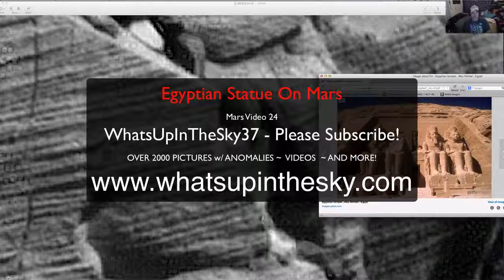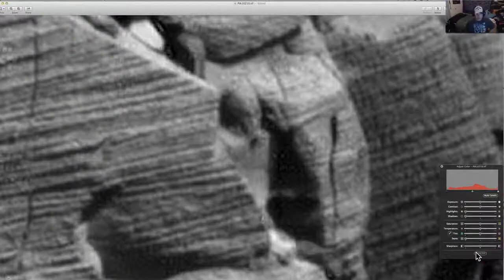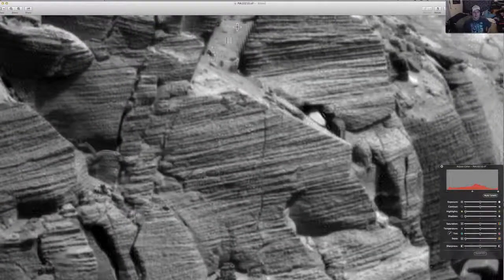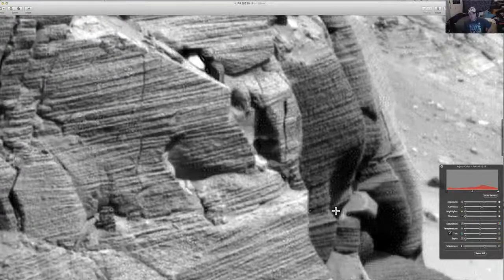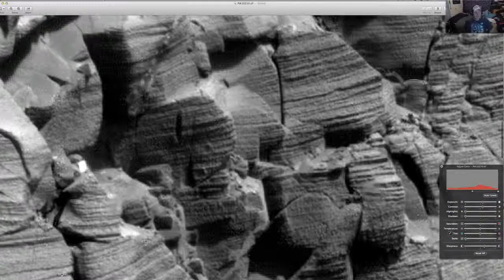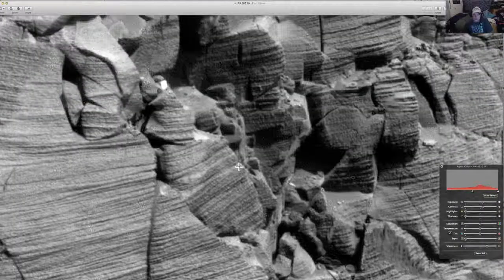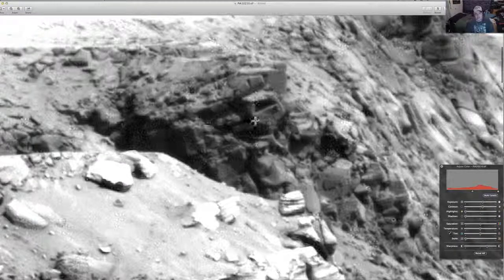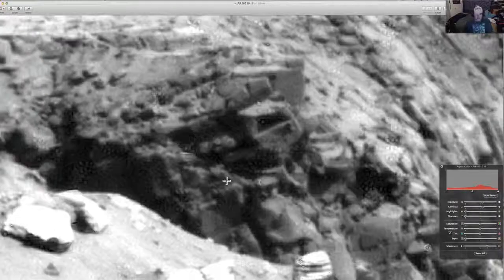NASA Rover finds Egyptian Statue on Mars!